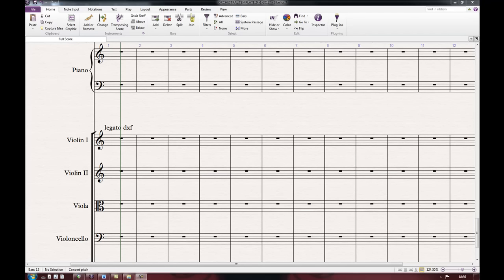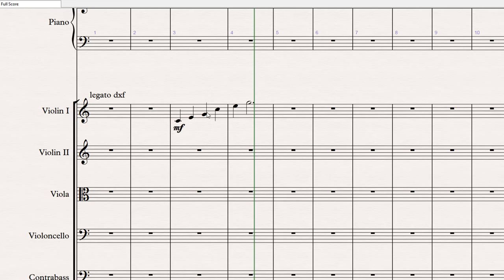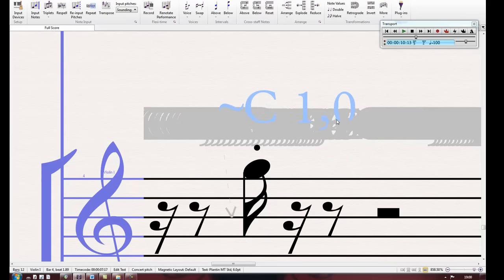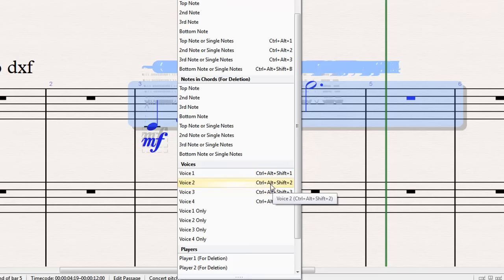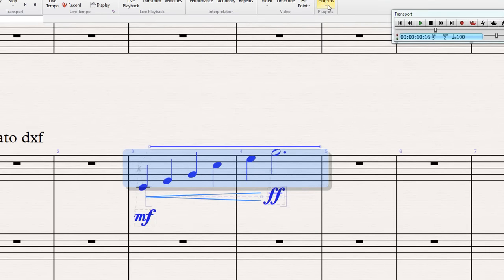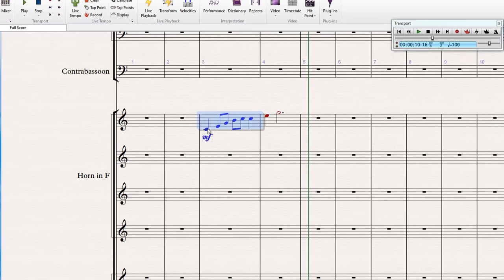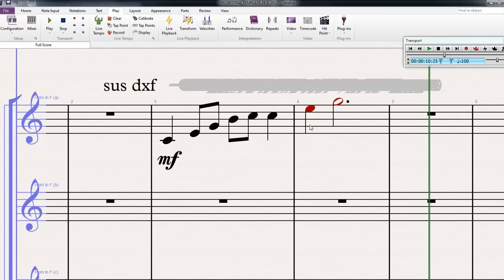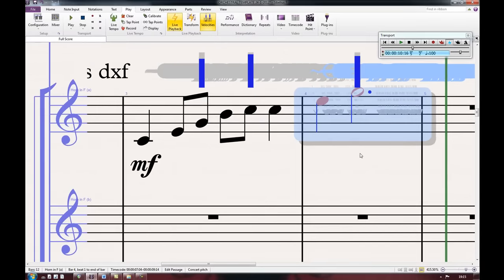Recording CC Data Inside Sibelius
In this video I will show you ways to add continuous controller data in Sibelius.